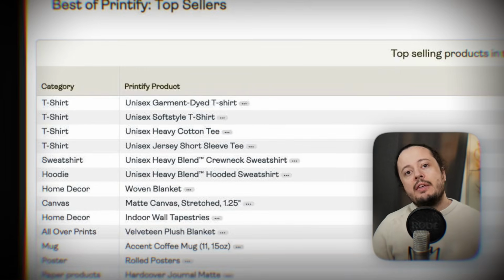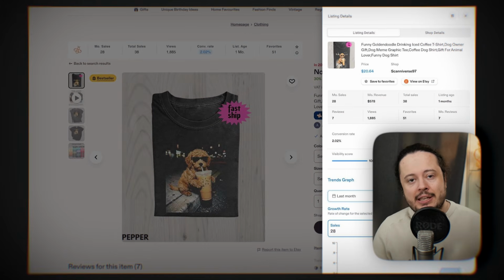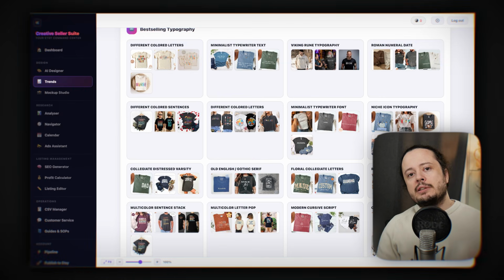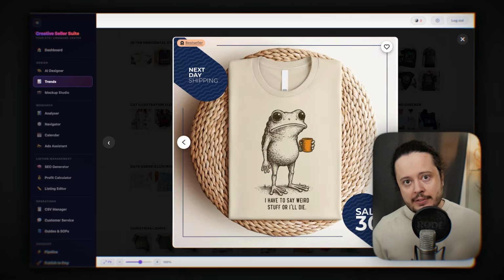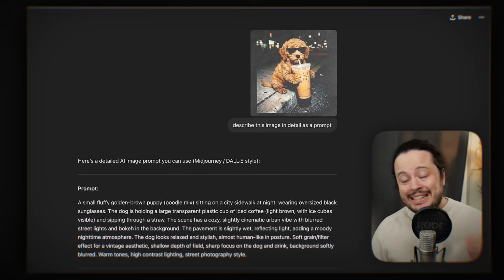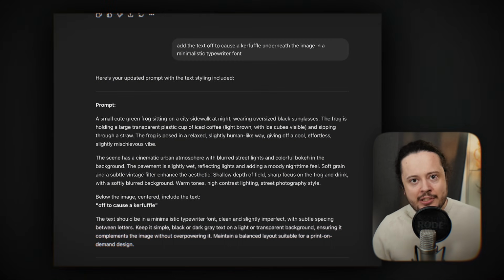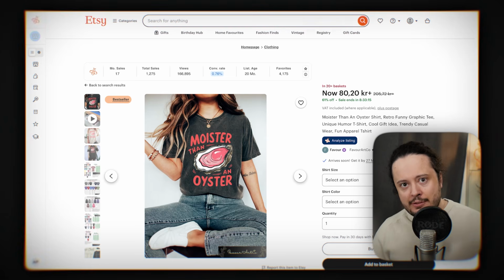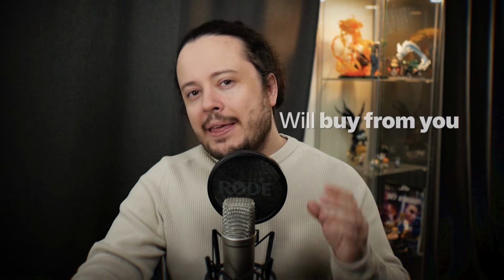Make $5000+/Month Selling Basic AI T-shirt Designs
🤝 Printify: Use Code "Andreas" after sign-up for 30 days of FREE premium

🎥 Placeit: The place where I get my video mockups